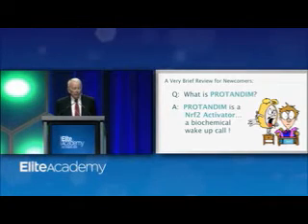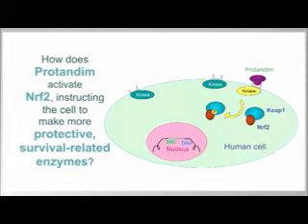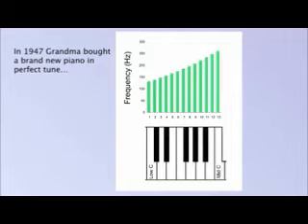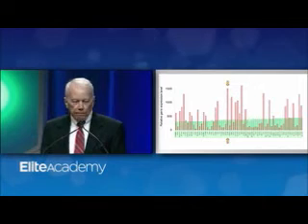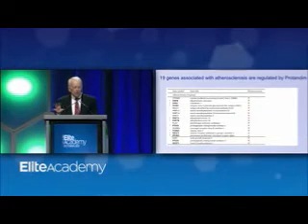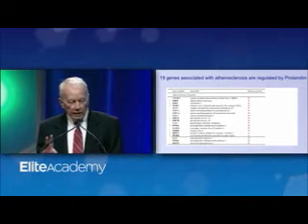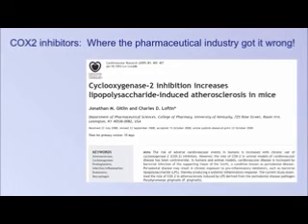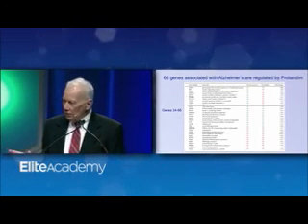Dr. McCord on the tuning abilities of Protandim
Why Does Protandim beat the rest of what is out there regarding anti-aging and anti-oxidant BECAUSE none of them do this!!